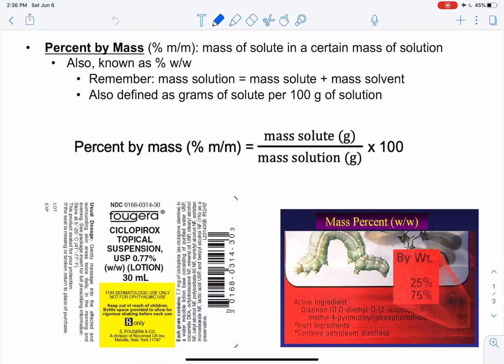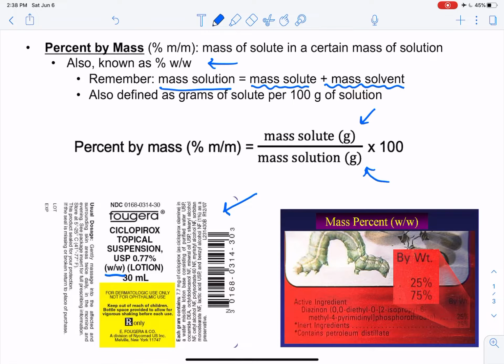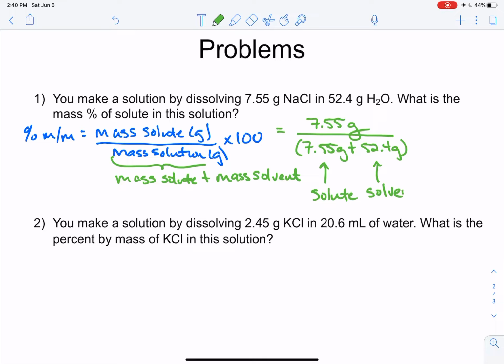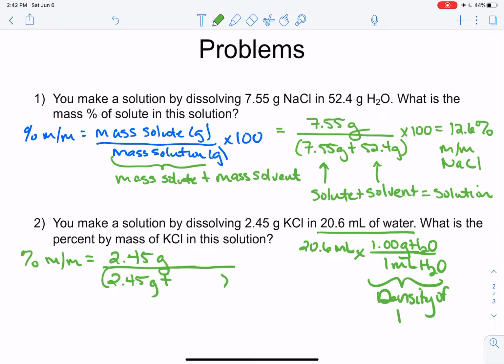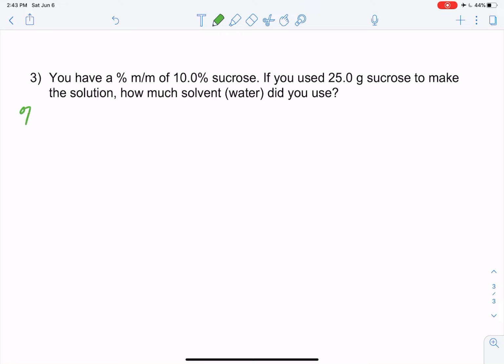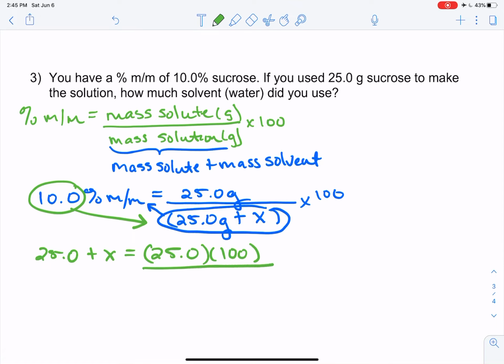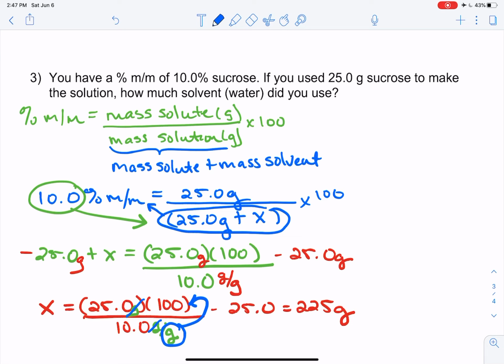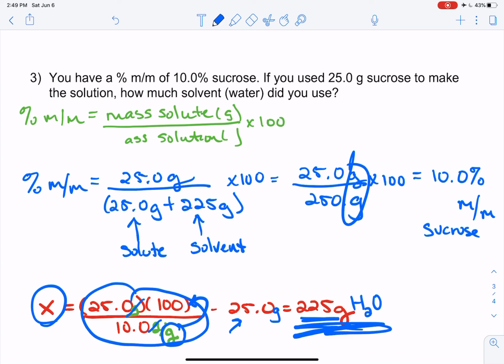Chapter 8 - Lecture 5 - Percent by Mass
Percent by Mass